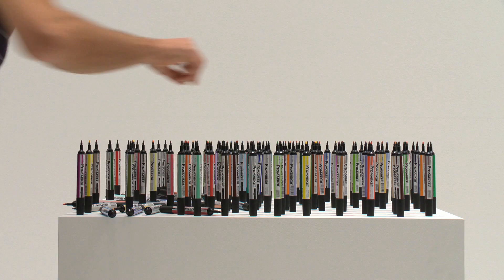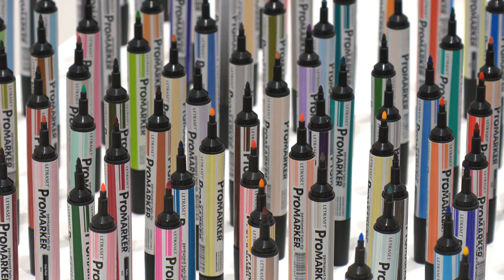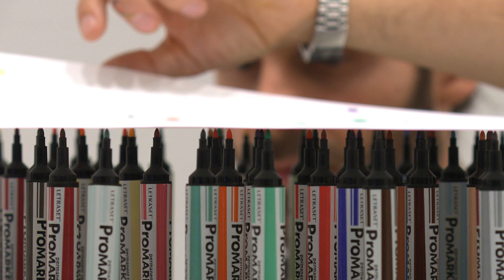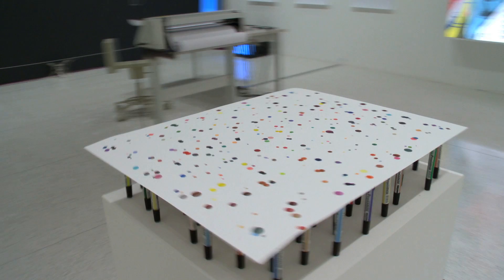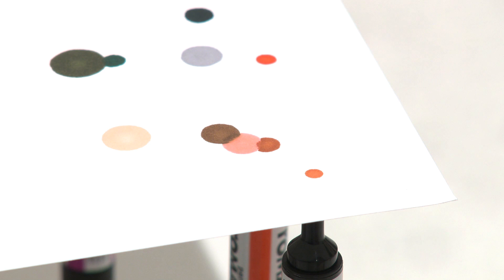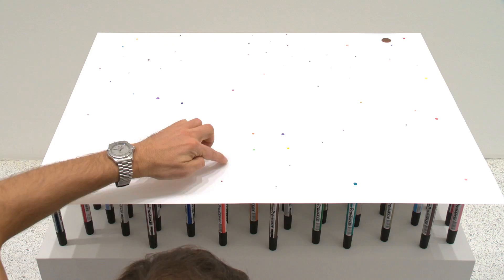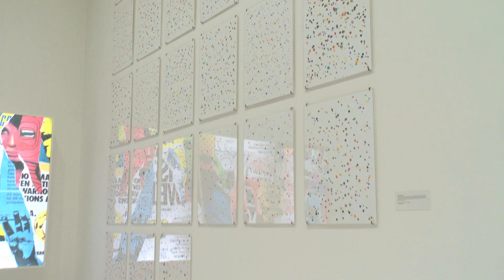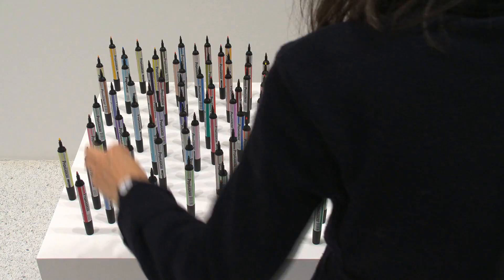Daniel Eatock's Felt-Tip Prints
Daniel Eatock discusses his work Felt-tip Prints (2011), part of the Walker Art Center's exhibition Graphic Design: Now in Production.